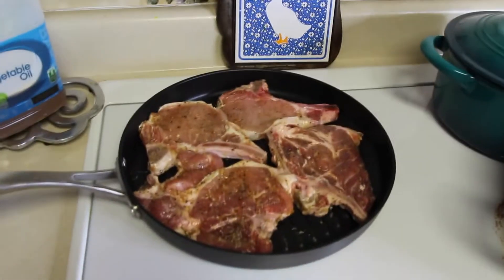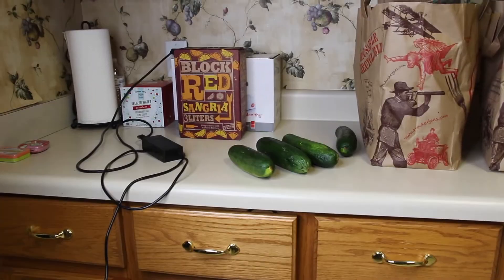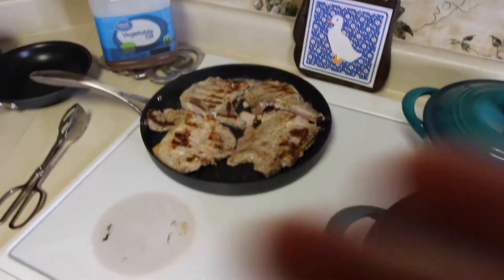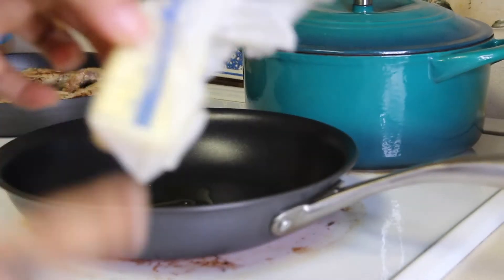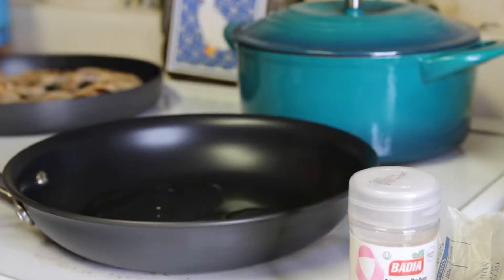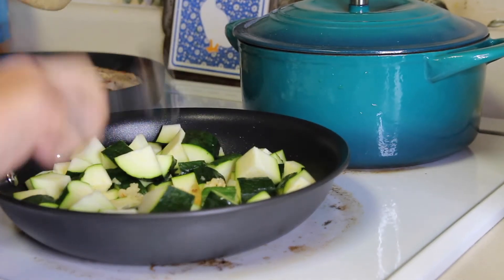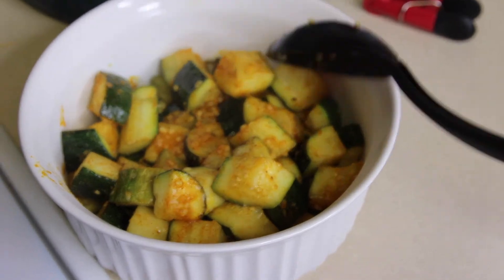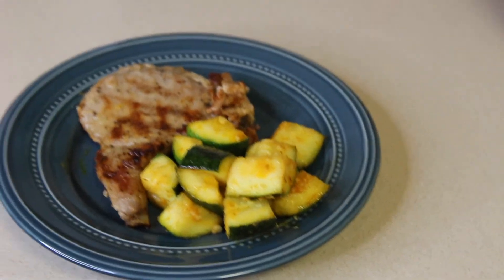Simple Keto Friendly Meal | Pork Chop & Zucchini ✨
Hey y'all. This is actually a super old video that I thought would never see my channel because I had lost majority of the clips. Somehow between then and now they resurfaced so here it is. I do not eat pork often for obvious reasons but it was on the menu for this day. I hope y'all try out the zucchini because it's simply 🔥

🎥FILM
📸Canon T4i
Lens ⬇️

SOCIAL 📲
Personal Ig : heavenlyamil
Health & Fittness Ig: healthyheavenly

What Kinds of videos would you like to see from me?